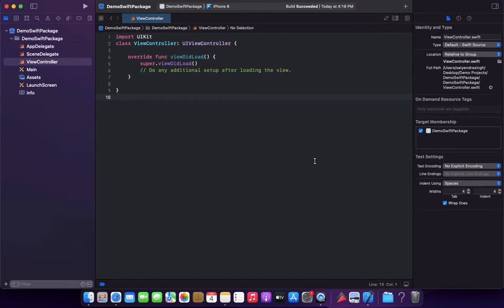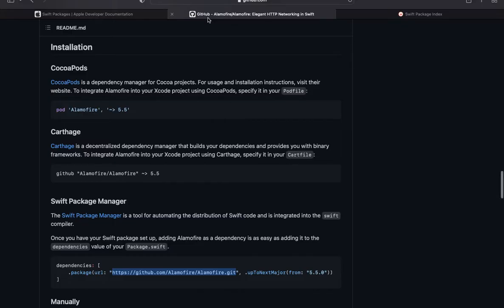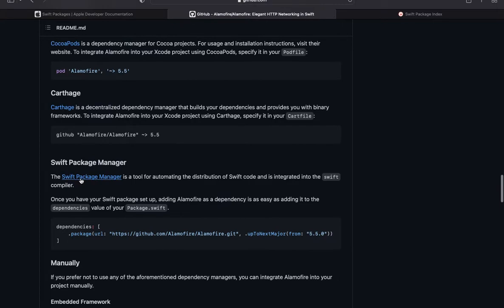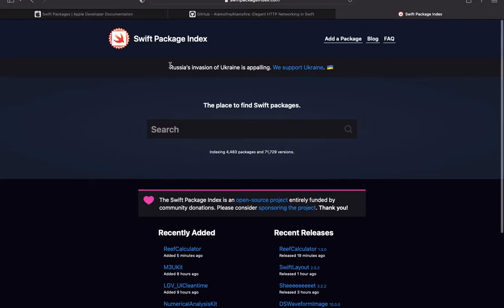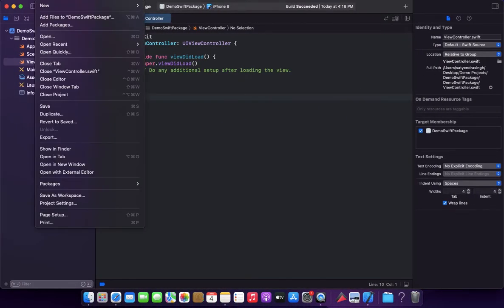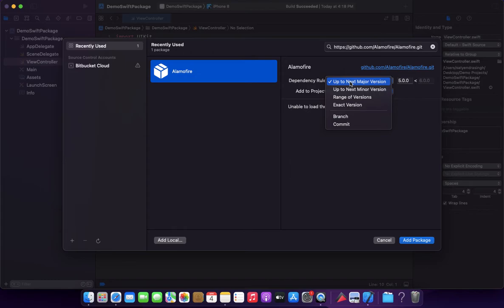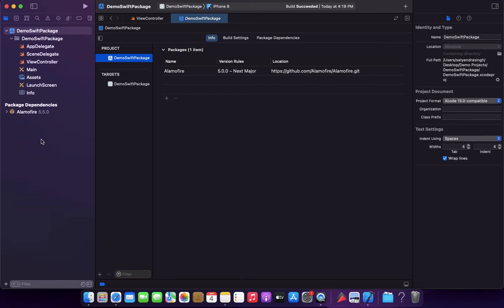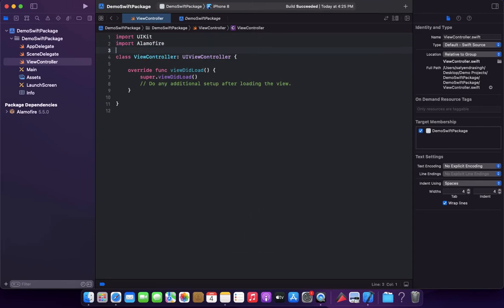How to Install Dependencies Using Swift Package Manager | iOS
This is very useful feature to install dependencies using SPM(Swift Package Manager).You should try SPM to manage dependency.This is my fav one I have used SPM over cocoapods.